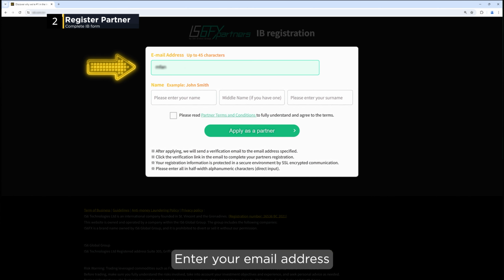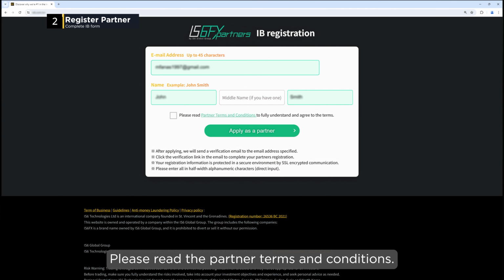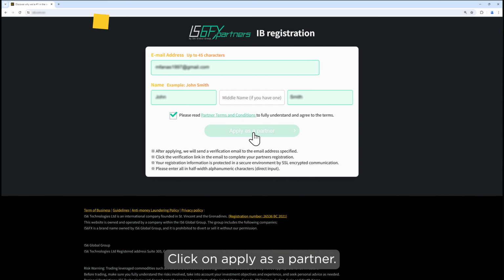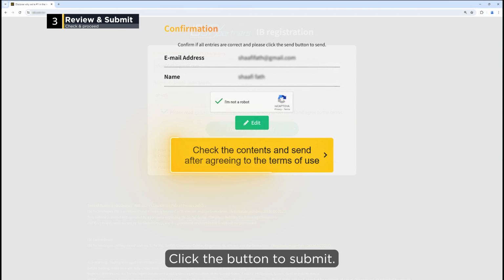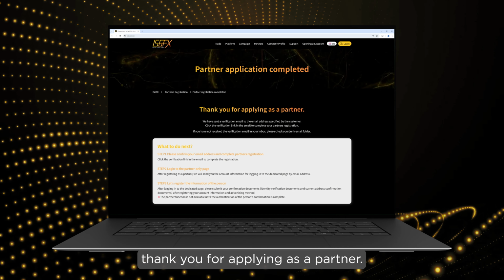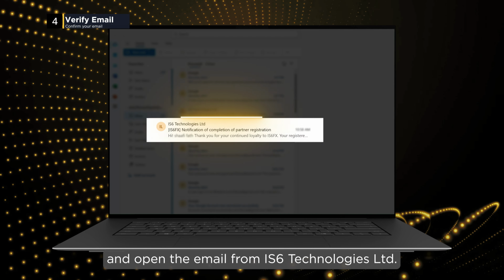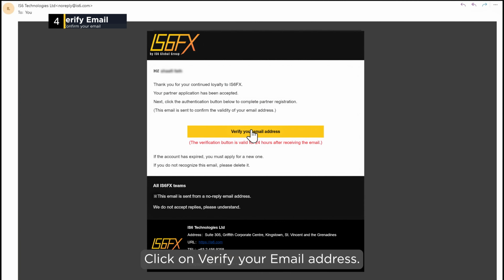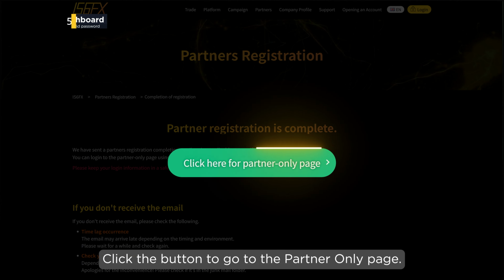IS6FX Introducing Broker Registration Tutorial on Windows PC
Welcome to IS6FX Introducing Broker (IB) Registration Tutorial! In this video, we will guide you step-by-step on how to register as an Introducing Broker and become a partner with IS6FX. Follow along to learn how to complete your registration and start earning as an IB today!

🔑 Key Steps Covered in the Video:
1. How to access the IS6FX partner registration page
2. Fill out the IB registration form with your email and personal details
4. Complete the registration with Captcha verification
6. Login into the Partner Only page and setting up your IB account

1. Ideal for individuals looking to become an IS6FX Introducing Broker
2. Simple and clear step-by-step instructions on completing the IB registration process
3. Gain access to exclusive partner benefits and start earning commissions as an IS6FX IB

Chapters:
00:00 – Intro
00:14 – Access the IB Registration Page
00:27 – Fill Out the IB Registration Form
00:39 – Agree to Terms & Conditions
00:50 – Complete Captcha and Submitting
01:05 – Email Verification Process
01:20 – Login into Partner Only Page
01:35 – Complete IB Setup
01:45 – Outro

By the end of this video, you will have successfully registered as an IS6FX Introducing Broker and be ready to start earning.